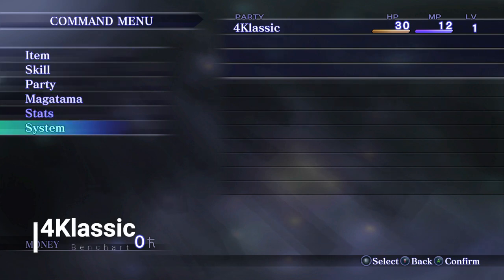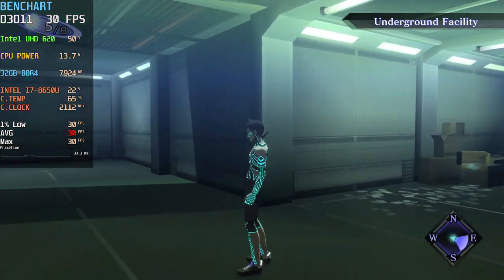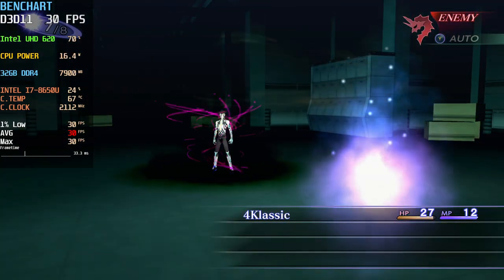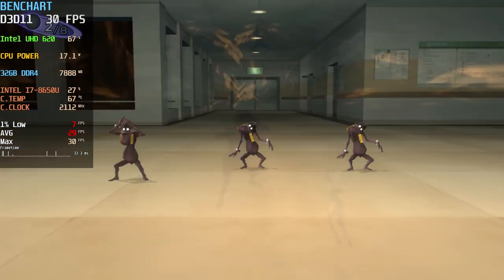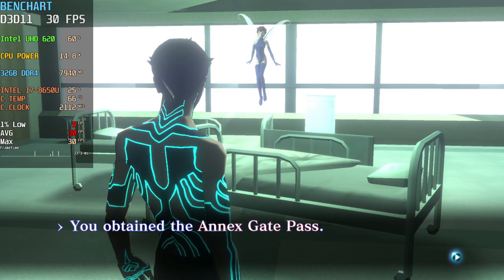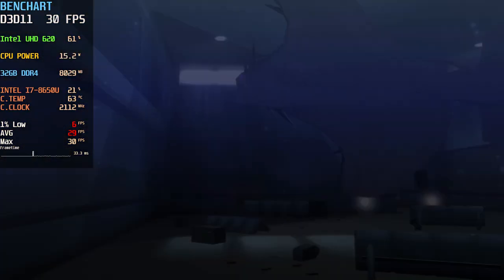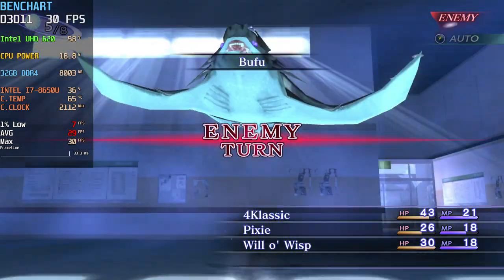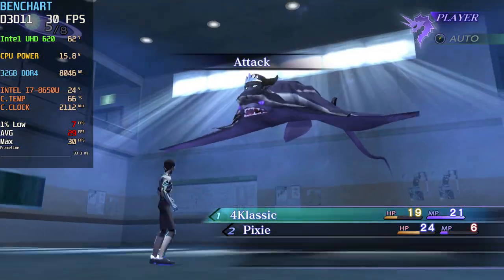Shin Megami Tensei III Nocturne HD Remaster | Intel UHD 620 | Performance Review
*Settings*:
1920x1080
Medium Preset

*Performance*:
Game Locked to 30 FPS

Timestamps:
00:00 Settings
00:19 Benchmark Results
01:03 Gameplay

*PC Specs*
MBoard: Dell Default
RAM: 32GB DDR4 2400MHZ (Dual Channel)
GPU: Intel HD 620
SSD: External USB Toshiba TR200 240GB

*Software*
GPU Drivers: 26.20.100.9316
OS: Windows 10 PRO 20H2
Video Recorder: Windows GameBar DVR
Monitor Stats & FPS Logging: Msi Afterburner 4.6.3 BETA
Data Organizer and Cloud: Google Docs
Video Editor: Wondershare Movie Editor